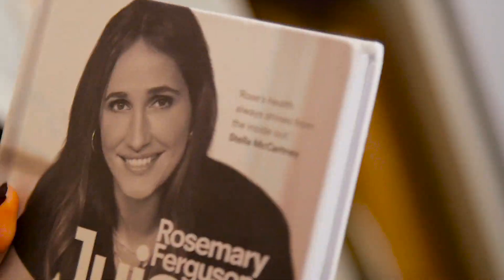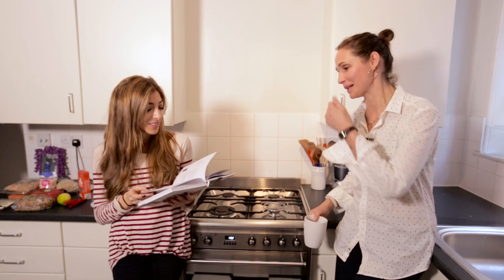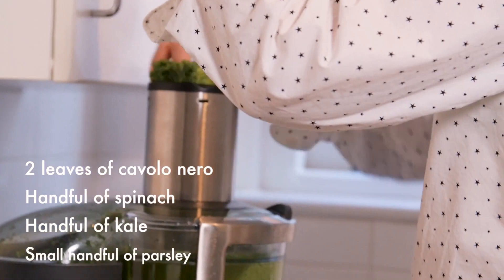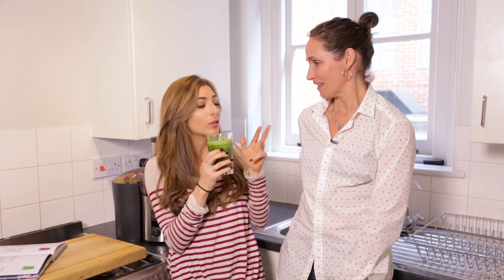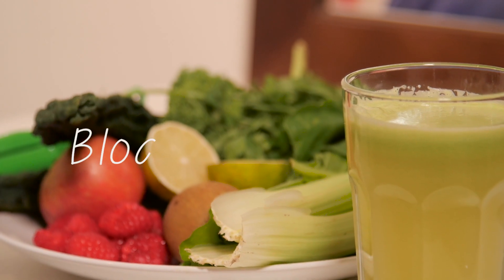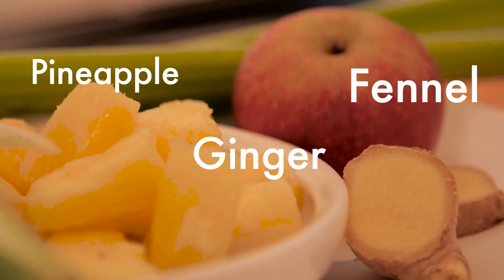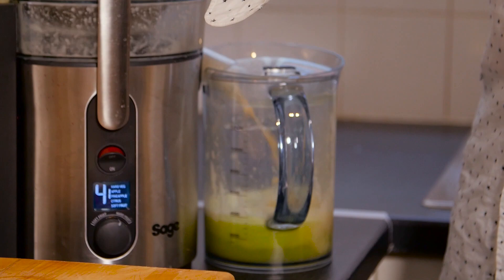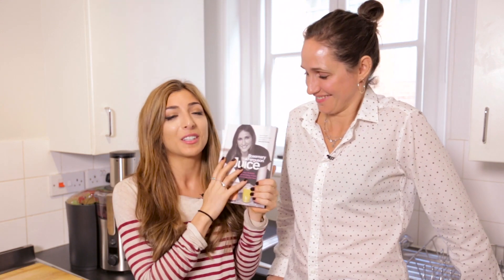EASY Ways To A Healthier YOU // 2 Juice Recipes!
Hope you guys enjoy this video hearing all about juicing from the juice queen Rosemary Ferguson! How gorgeous is she?!

New style, beauty or lifestyle videos twice a week!

DUKE on instagram! @daily.duke

Hope you guys enjoyed this video! :) When I first met Rosemary I absolutely fell in love with her and thought she had so much knowledge to share. I loved hearing her tips & how she had an answer to every question I had and I just wanted to share her with you guys too! Haha!

PS If you're still reading this comment 'OMG I LOVE JUICE!!' hehe!